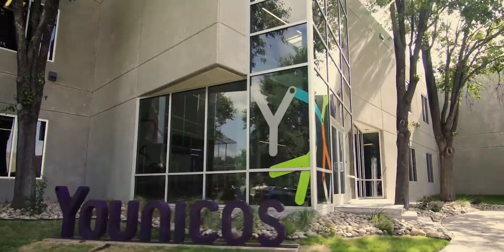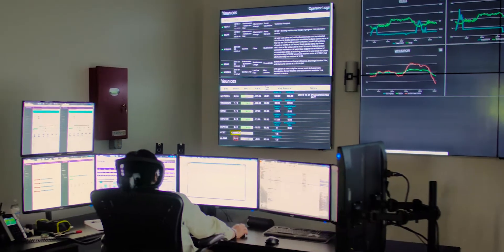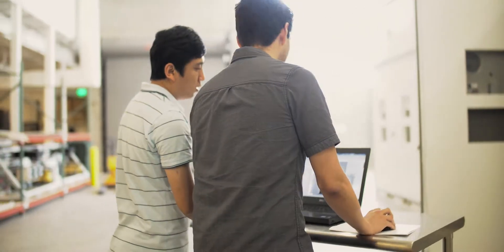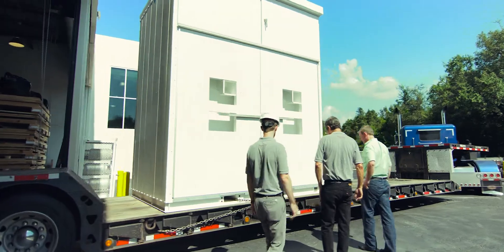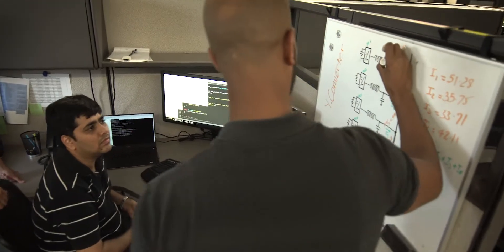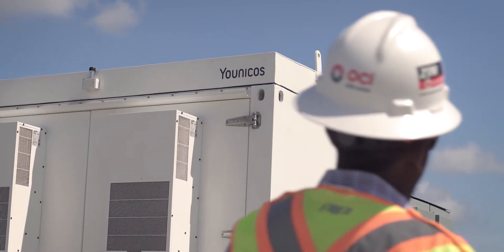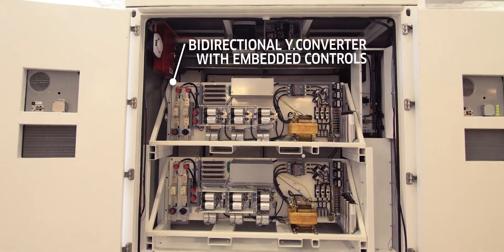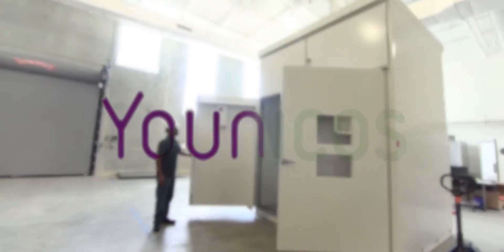Y.Cube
Meet the Y.Cube - our fully-integrated plug-and-play energy storage solution.

Its modular design approach enables system sizes from 200 kW to 10 MW for longer-duration storage systems, scaling up to 20 MW for shorter-duration. Every component has been specifically selected to deliver optimal system performance and minimize operating costs.